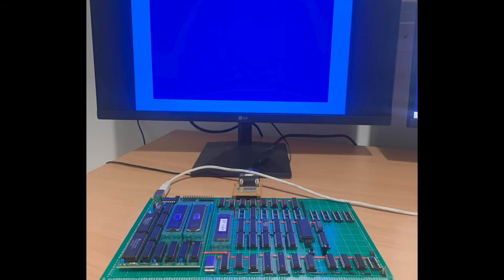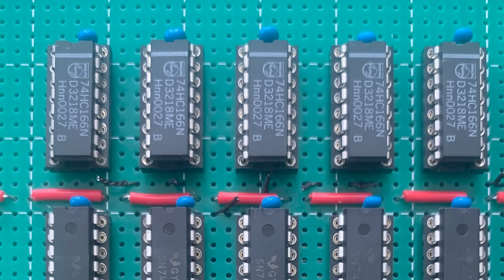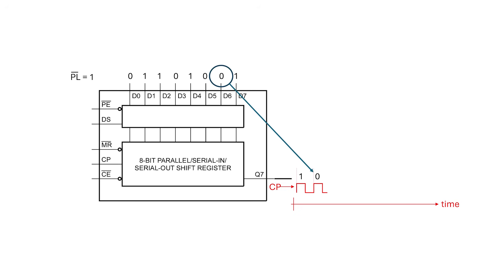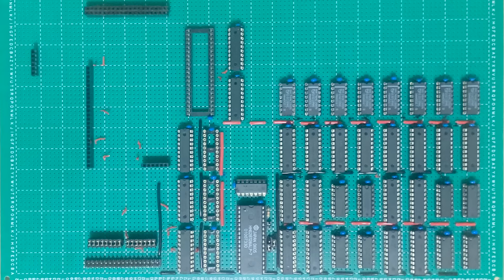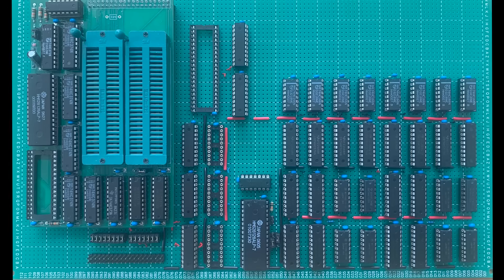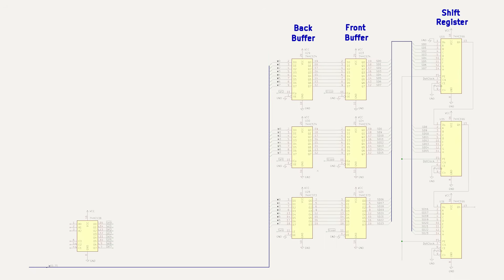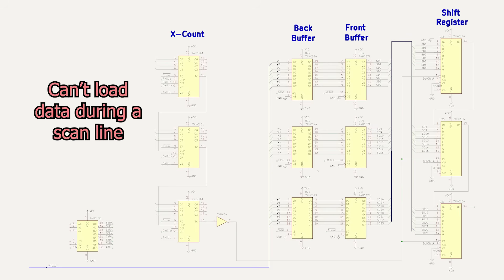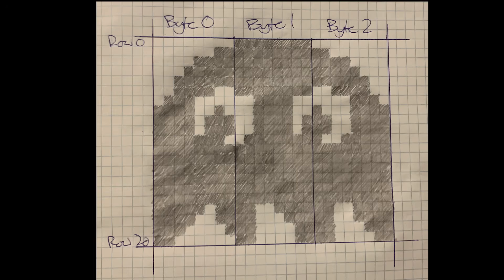Commodore 64 from Scratch: Sprite Engine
In this series, I'm building a Commodore 64  from scratch.
No 6510, no VIC II chip, no SID and no PAL chip.
Just EPROMs, SRAM and TTL logic.